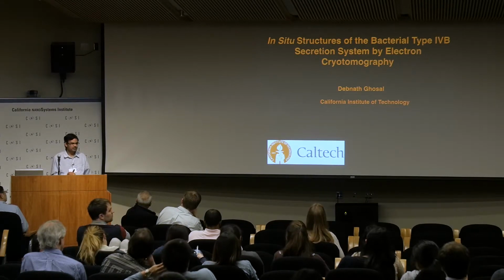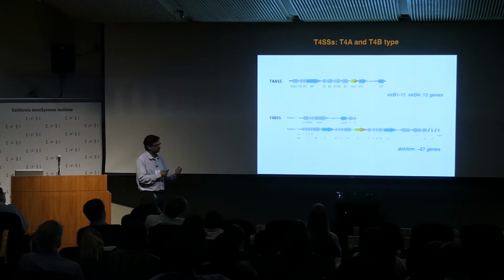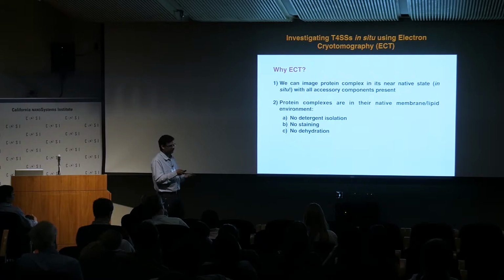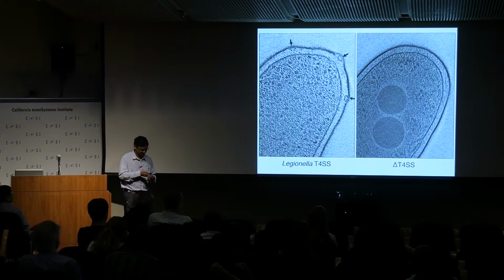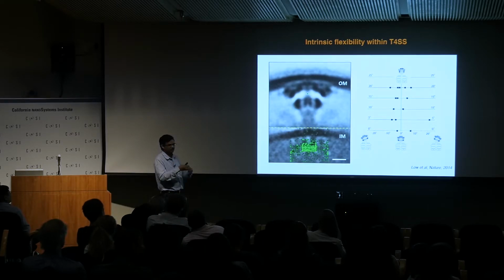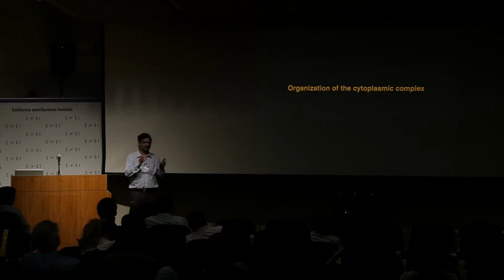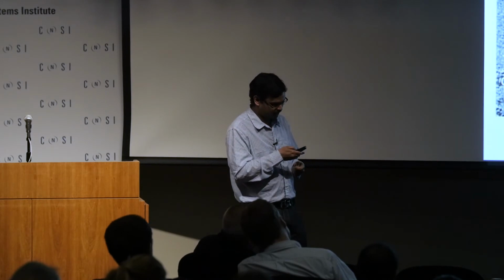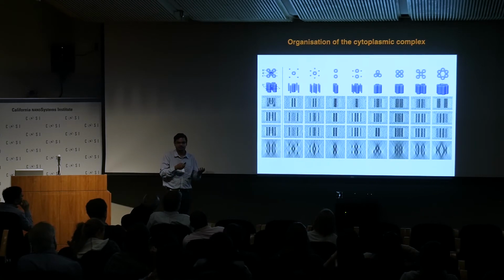cryoEM Symposium - Debnath Ghosal (04/28/18)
Hosted by the UCLA’s Electron Imaging Center for Nanomachines (EICN) at CNSI, this symposium features cutting-edge technology and method developments and advanced research topics in all aspects of cryo electron microscopy (cryoEM, including single-particle, tomography and MicroED). We strive to enhance dialogue between academia and industry, and between seasoned investigators and future generations of cryoEM practitioners.